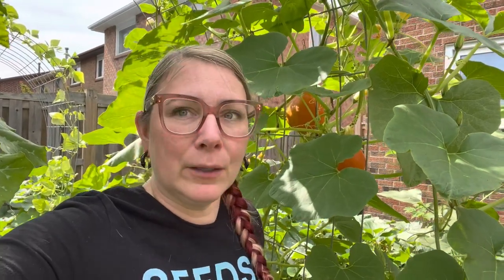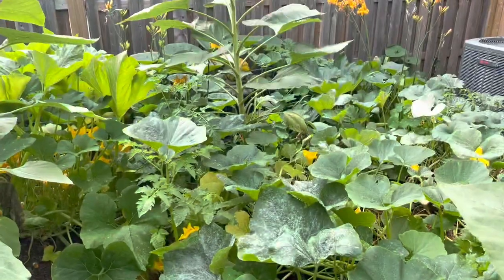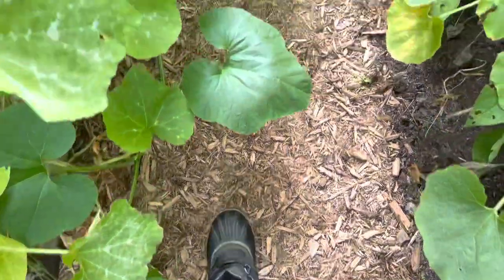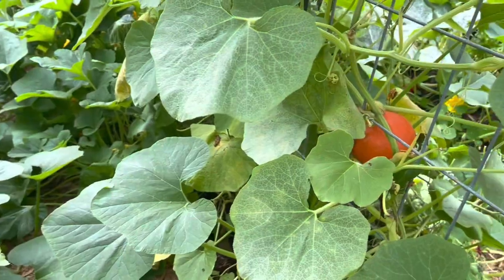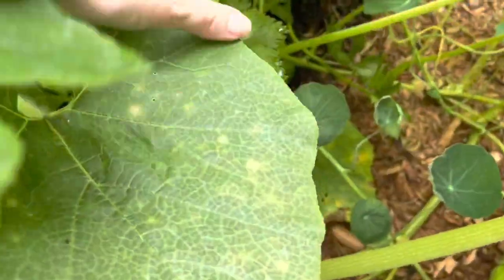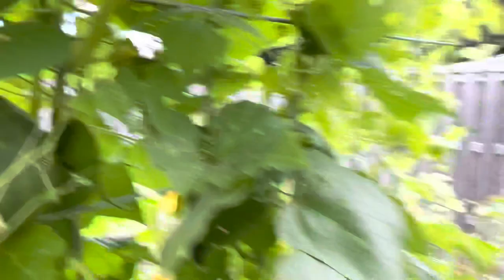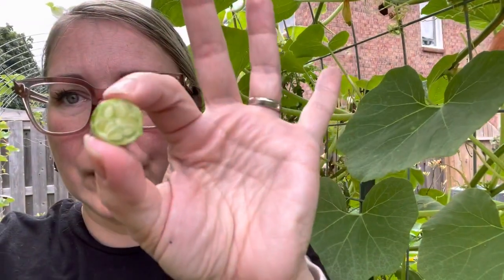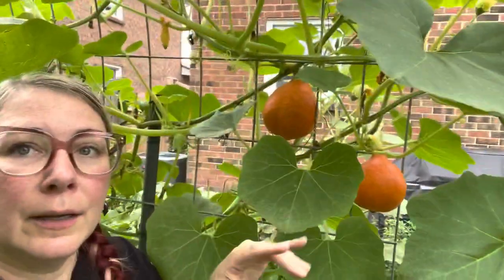THE ONLY WAY I WILL GROW SQUASH from now on | Growing food in small spaces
My garden teaches me lessons each and every year. As soon as I think I have mastered something, Mother Nature will put me right back in my place. But I love it as it means there is always something new to learn  and skills to develop.

This year with adding my new arched cattle panel trellises I realized that it is the BEST way to grow squash in a small space. By using the vertical space I can free up more room in my raised beds to grow other crops.

NEW MONTH TO MONTH GARDEN PLANNER! Grow more in small spaces.

Happy gardening!
Kir